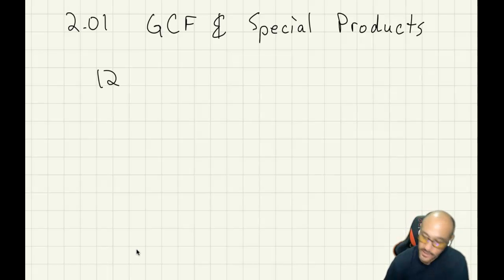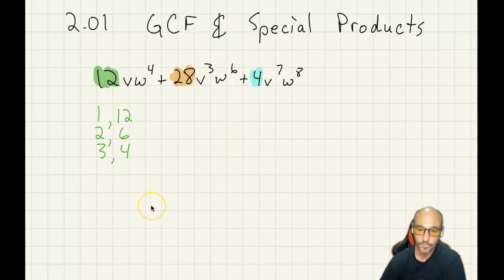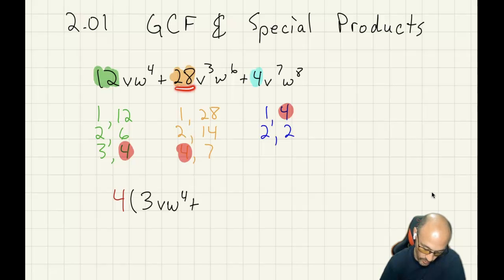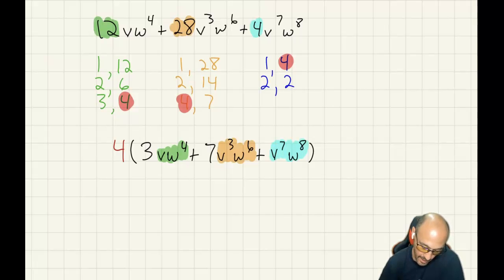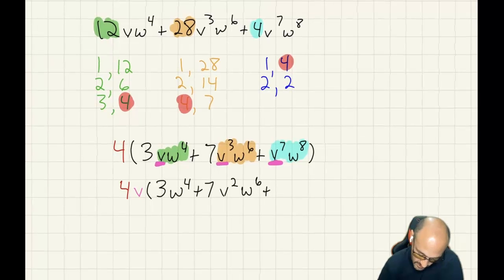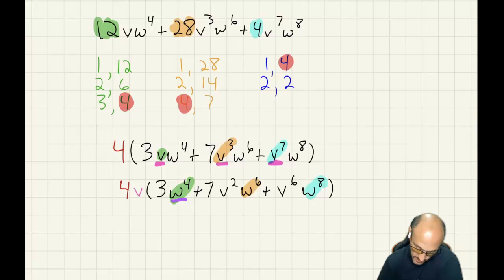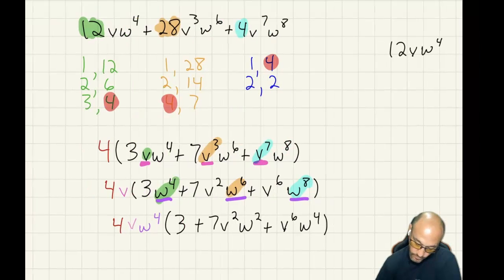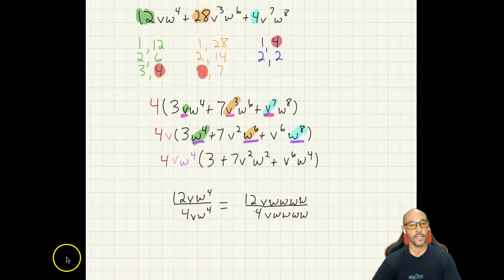Alg 3 -- 2.01 - Factoring The GCF Out Of A Polynomial